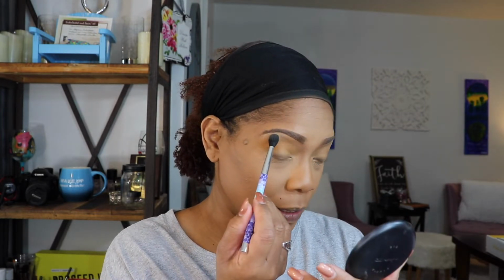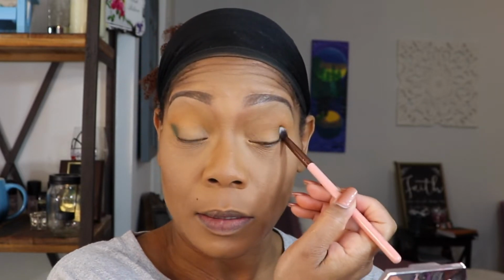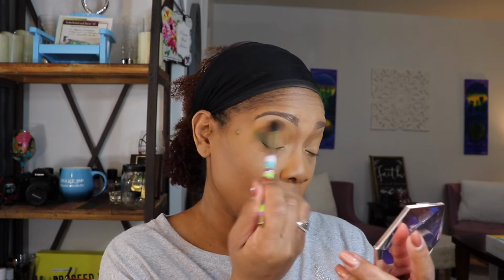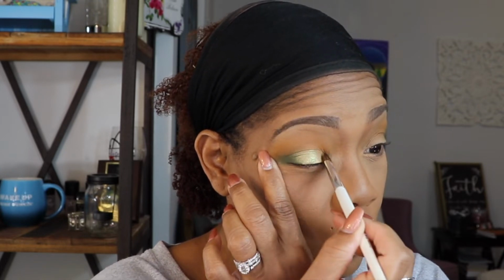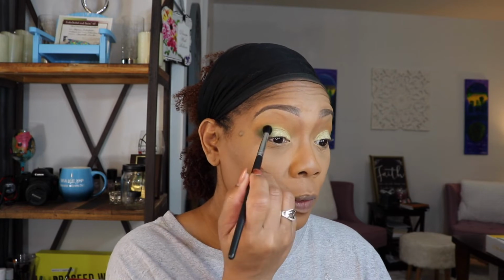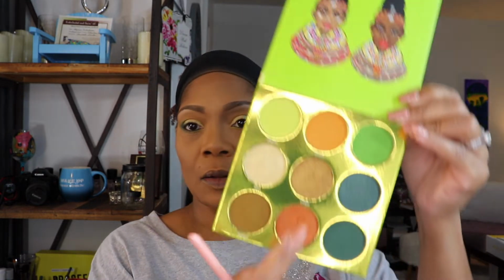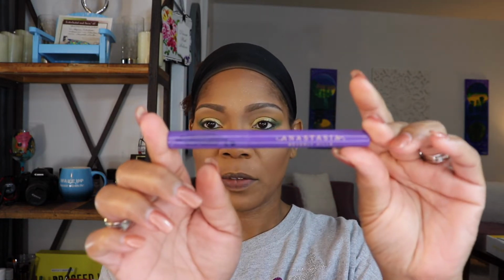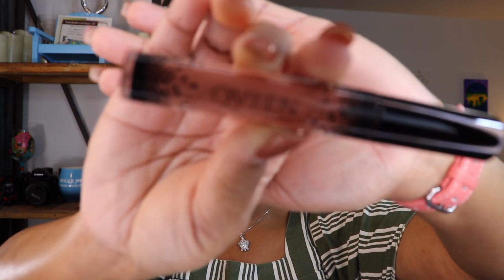Give Me Green Tutorial featuring Juvia's Place Tribe Palette!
Thanks for stopping by my channel! I also have an extensive playlist that I invite you to catch up on as well.

Establishment Dates: June 7th & 8th
Hair Type - 3C, 4A
Starting lengths - 10", 11", & 11.5"
Establishment time - 18 hours (2 days)
Density - Normal with fine-textured hair